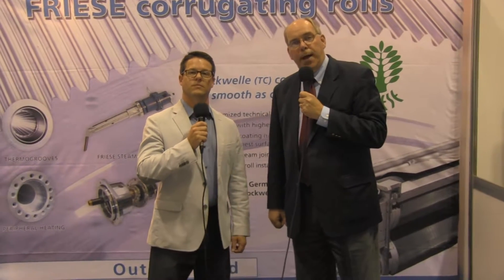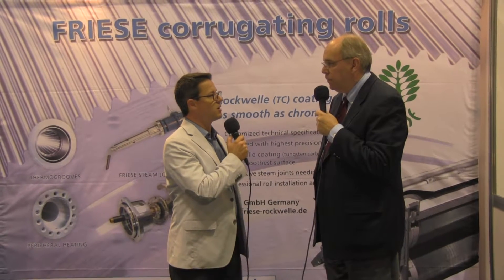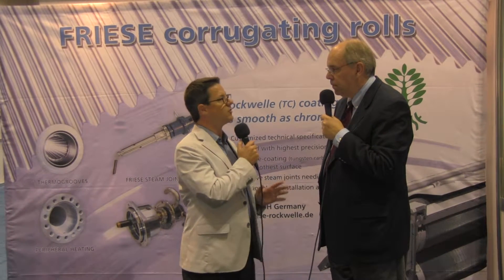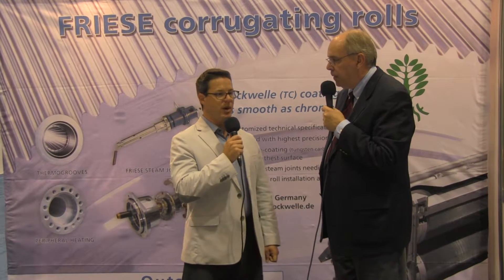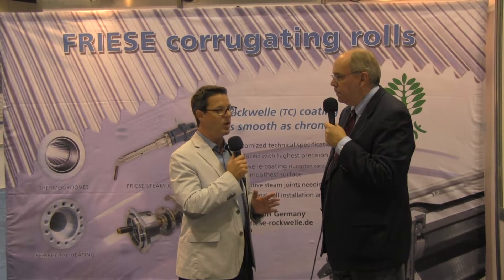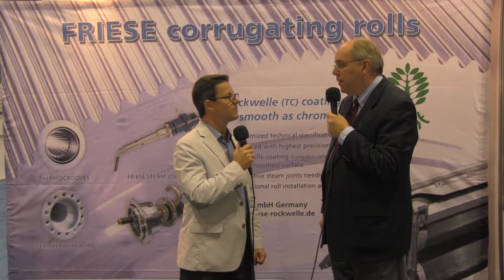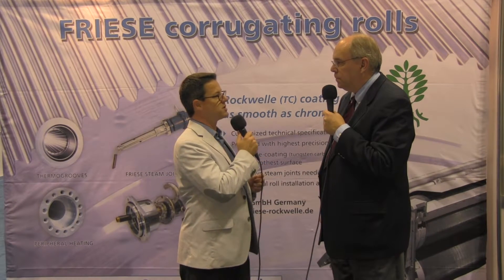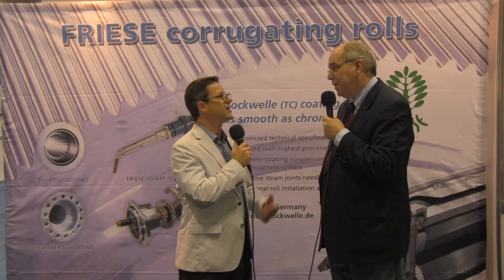Friese GmbH Randy Banks